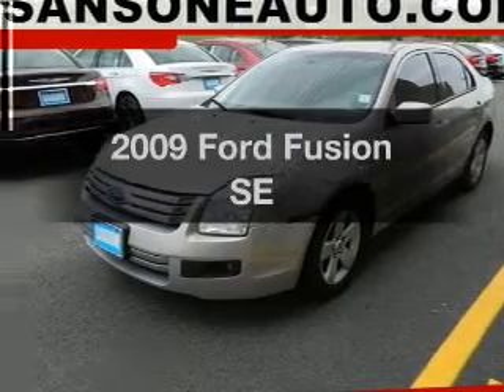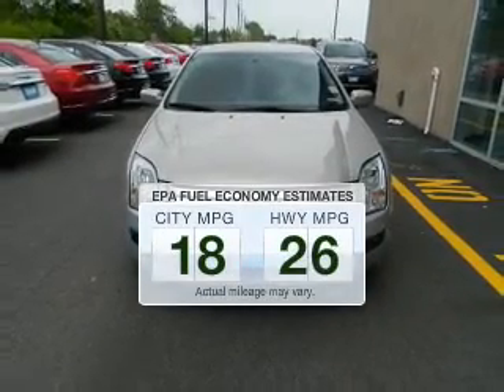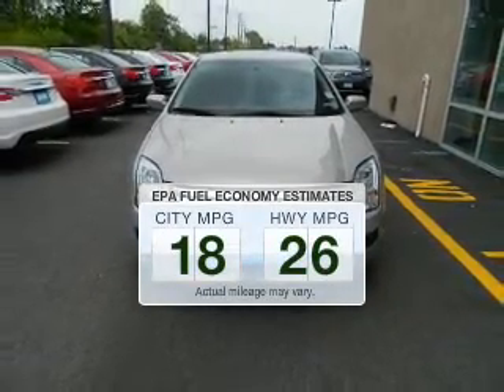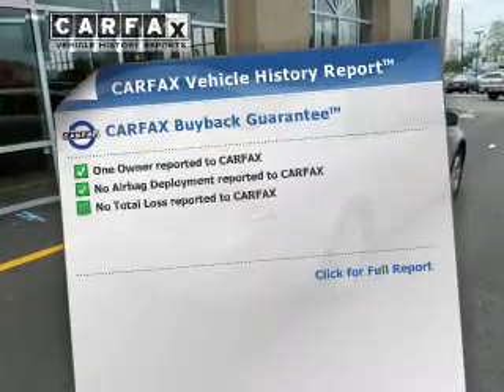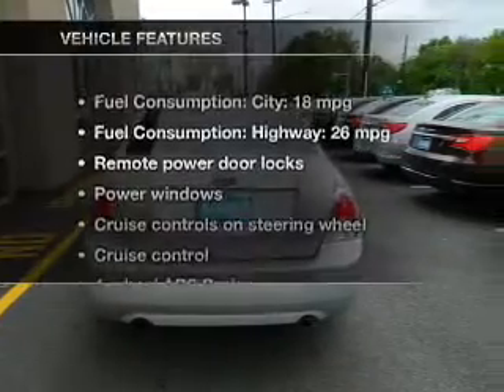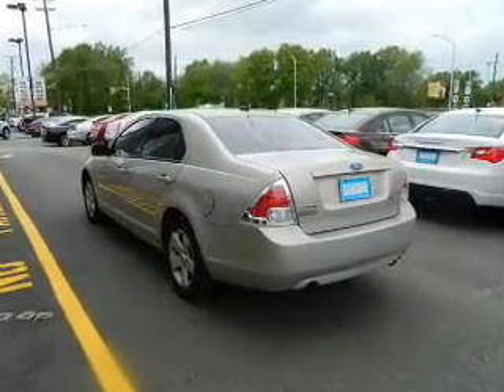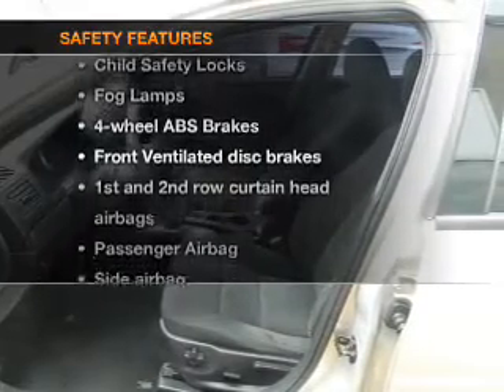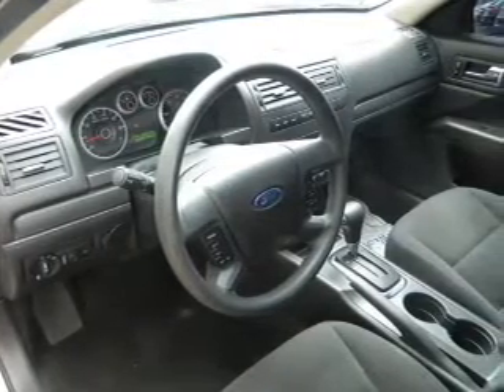2009 Ford Fusion - Avenel New Jersey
Year: 2009
Make: Ford
Model: Fusion
Trim: SE
Engine: 3.0 liter 6 cylinder 24 valve
Transmission: 6-Speed Automatic
Color: Beige
Mileage: 58948
Address:
90-100 Route 1 North